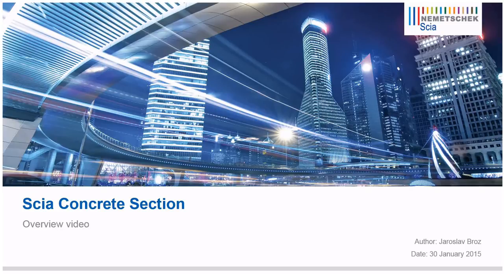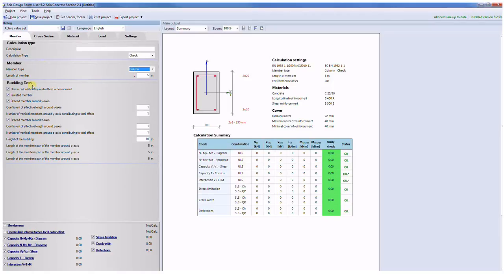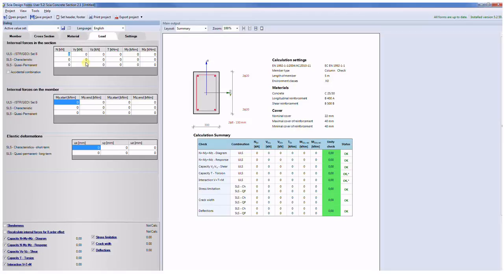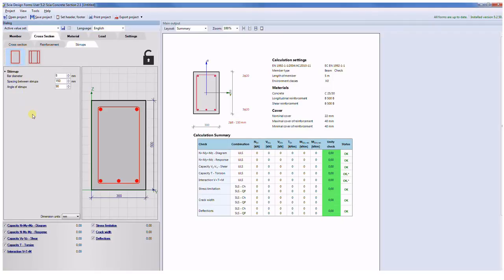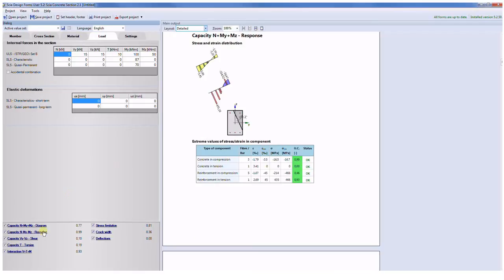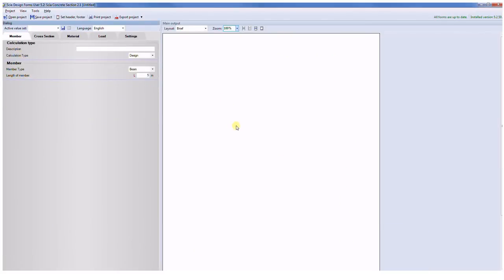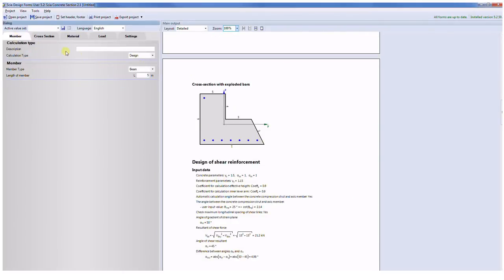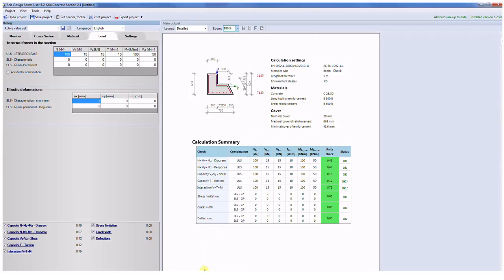[EN] New intro video for Scia Concrete Section 2.1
Scia Concrete Section is a standalone application to design and check reinforced cross-sections according to Eurocode 2 with National Annexes.

It brings a new dimension in outputs: the user can check all parts of the calculation, formulas and substitution, in the report in real-time. The output contains pictures showing stress/stain distribution along height of section, position of neutral axis, interaction diagrams, etc. This offers the high level of transparency that engineers have come to expect from modern calculation tools.

*** Clear interactive user interface ***
The input dialogue is divided into several tabs following the standard workflow of the engineer. After any changes of input (cross-section, reinforcement, loading, etc), the output is refreshed in real-time. Several levels of output are available, from brief to detailed, displaying each interpreted formula from EC2.

*** Reinforcement design and checks to EN1992 ***
What also makes Scia Concrete Section special is that it works both for design and checking of the reinforcement:
- Both longitudinal and shear reinforcement
- For any cross-section shape
- For any load condition: normal force + bi-axial bending + bi-axial shear